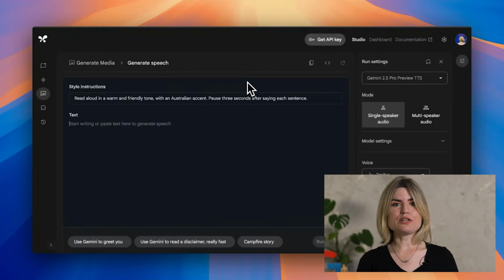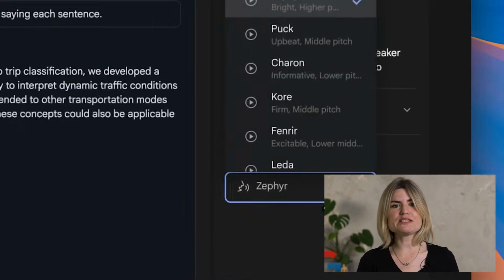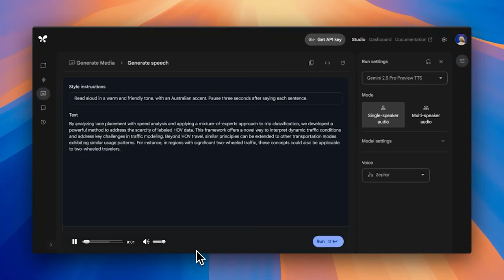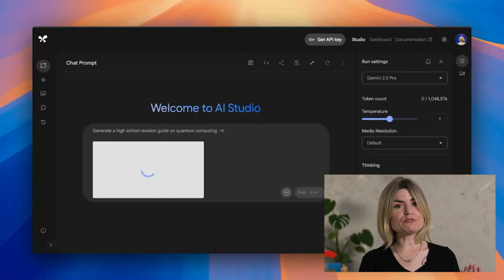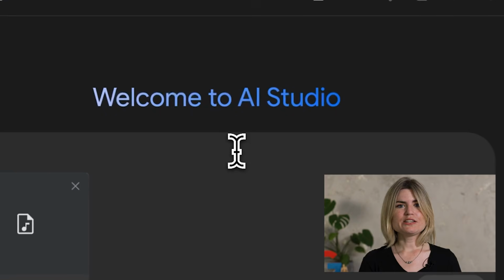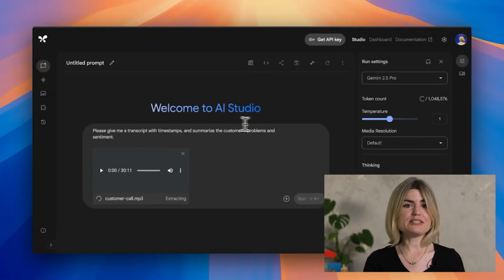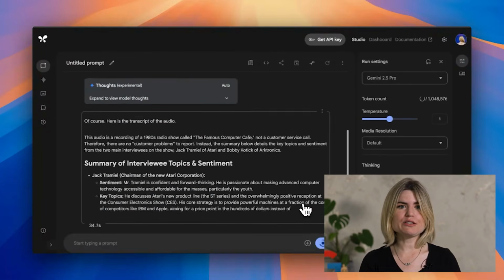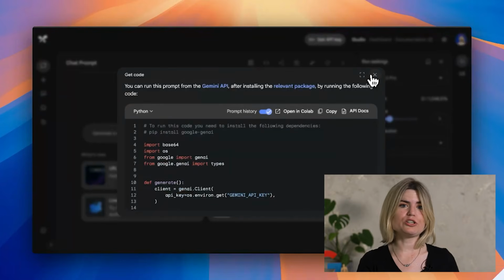Gemini API for Speech and Text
Listen up, founders! In the next installment in our BuildWithGemini series, Paige Bailey provides a practical, step-by-step guide on how early-stage startups can leverage the power of the Gemini API for speech-to-text and text-to-speech functionalities.

Learn how to:
-Effortlessly create audio versions of your content (e.g., blog posts, articles) to reach a wider audience.
-Build more accessible applications with voice interfaces and audio output.
-Explore opportunities for automated transcription services (e.g., for customer interviews or feedback).

This video is packed with actionable insights designed specifically for startup founders looking to integrate cutting-edge AI without needing a deep technical background.

Ready to unlock these capabilities for your startup? Get exclusive resources, including code samples, documentation, and even Google Cloud credits, via the Google for Startups Gemini Kit